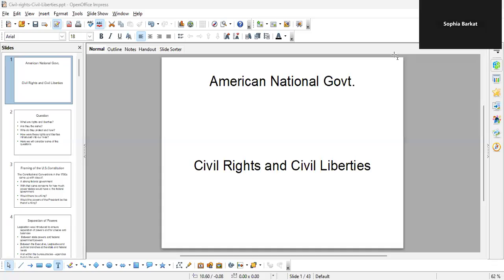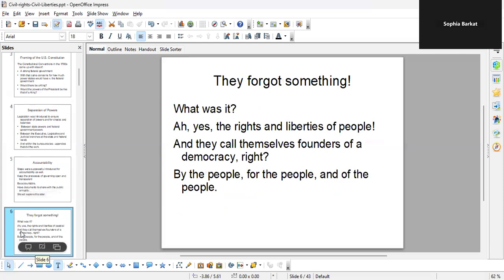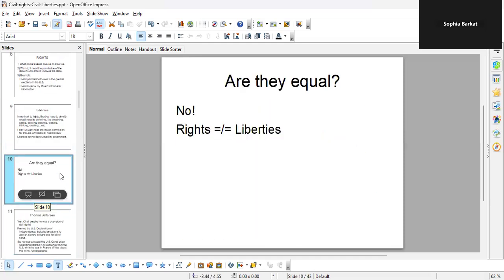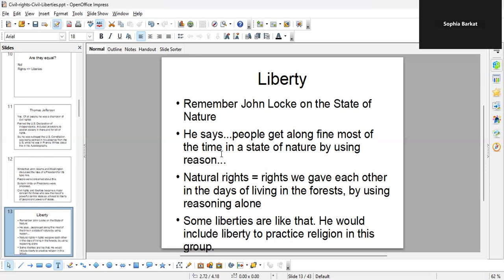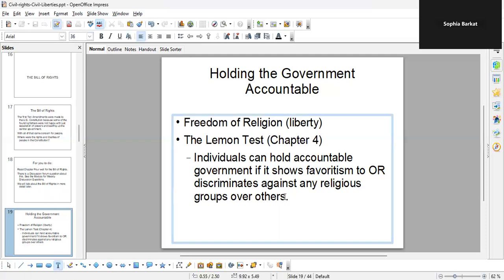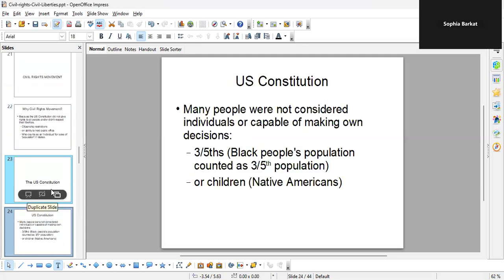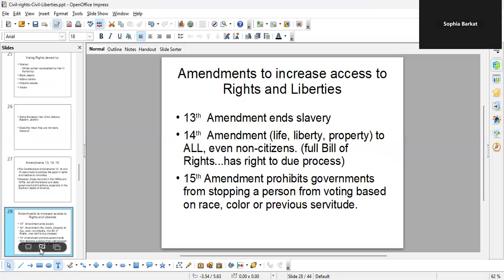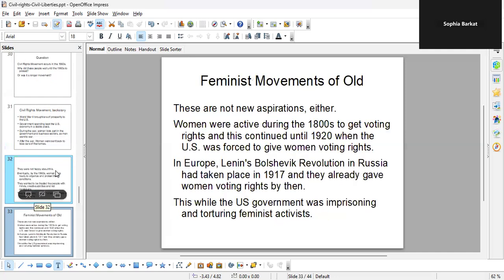Civil Rights Liberties and the Civil Rights Movement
Goes over the backstory of the Bill of Rights and of the Civil Rights Movement. Students must read what the Bill of Rights are from the textbook. They must also read about the Civil Rights Movement in more detail.